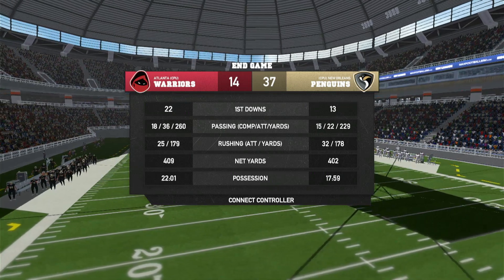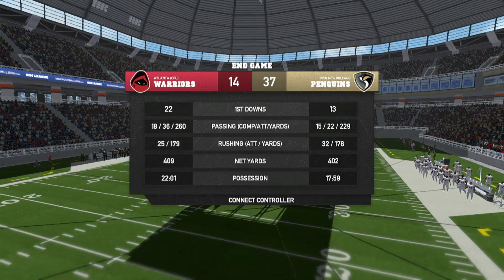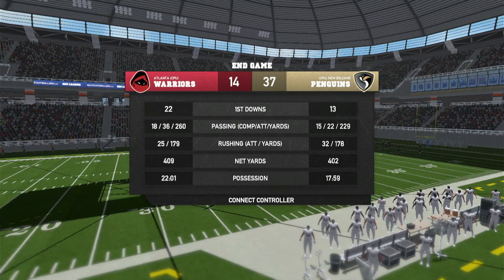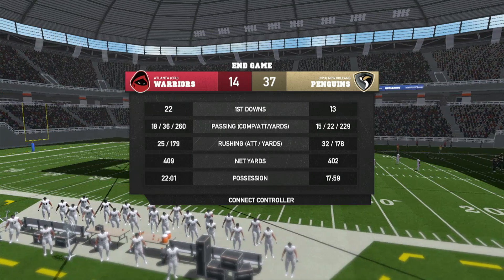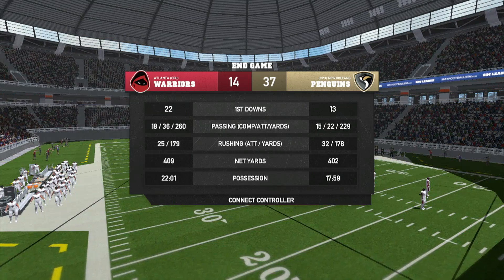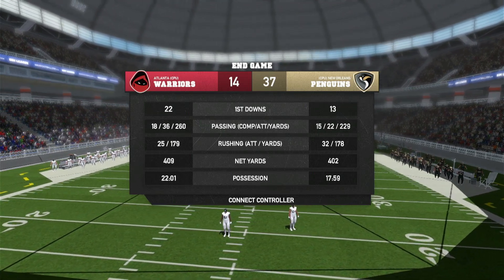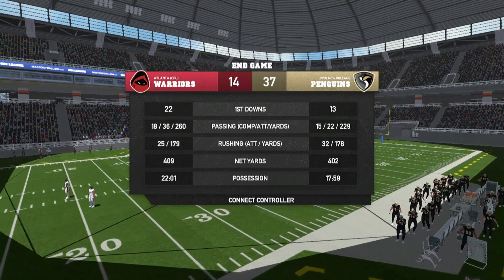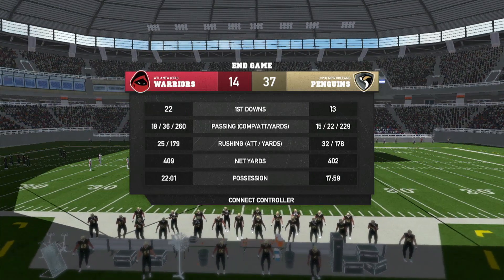Maximum Football 2020 Game Stats Using My Custom Sliders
Maximum Football 2020 game results using my custom sliders using American Football League teams New Orleans vs. Atlanta on RaySportsGaming